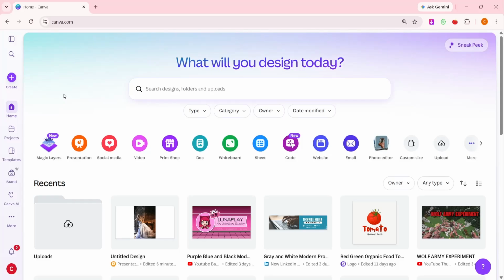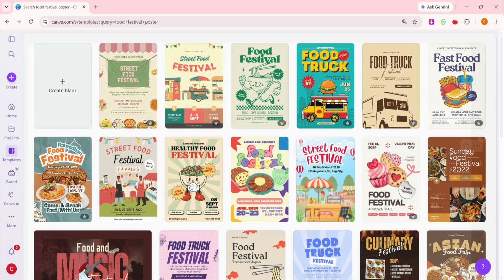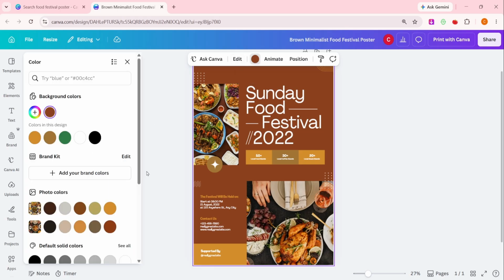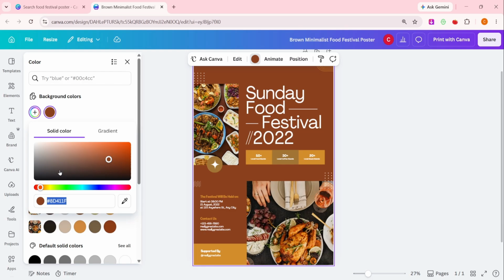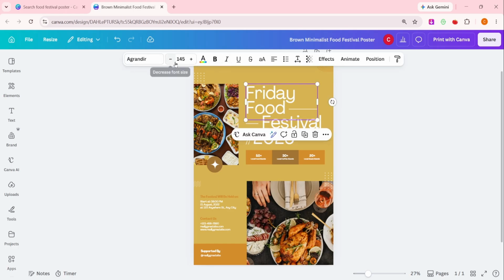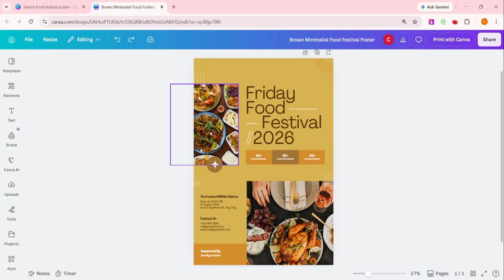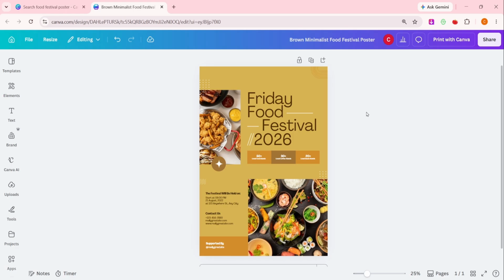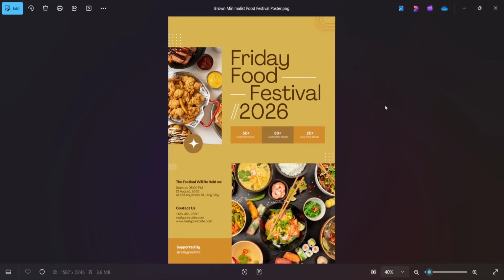How to Make Poster in Canva [Quick Guide]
Learn how to make a poster in Canva by choosing a poster template, adding text and images, and customizing the layout step by step. This tutorial shows how to create posters in Canva, design professional graphics, and prepare files for printing correctly.